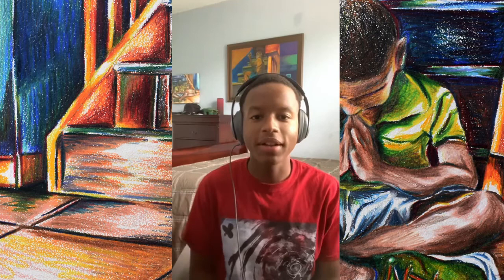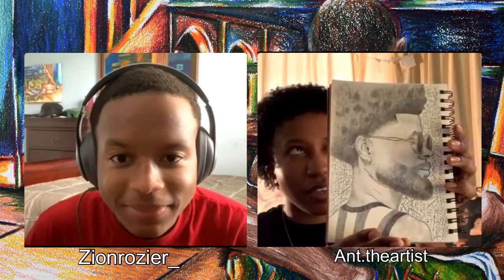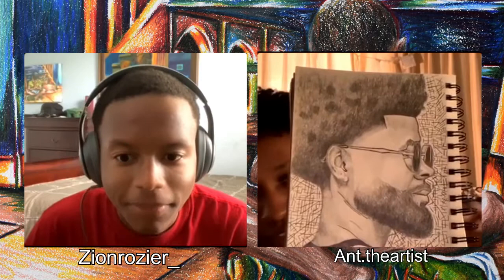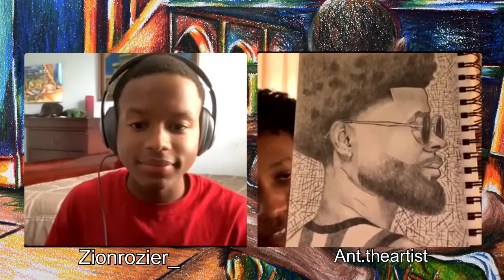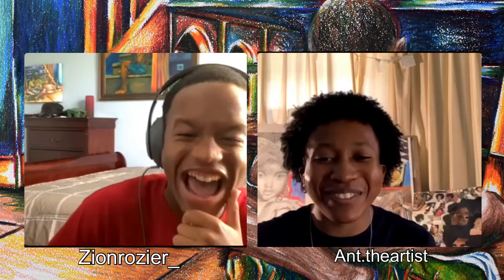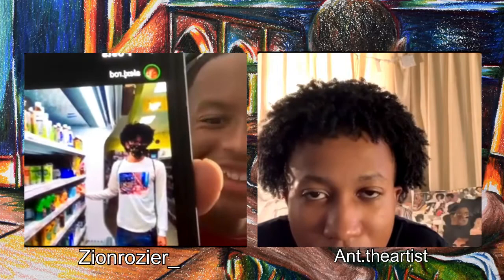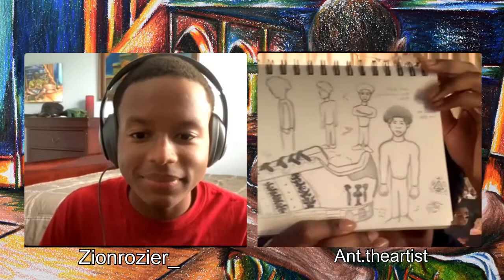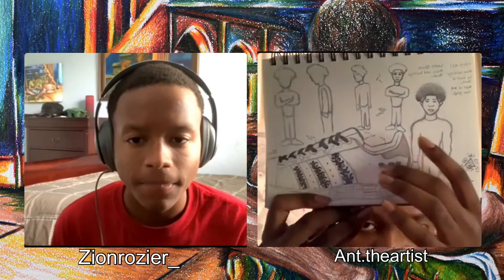Art Talks Sunday W/ Ant.theartist EP:3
Hello Everyone!!
Welcome to Art Talk Sunday.
This series contains a  collection of interviews about  talented artist like myself.
Feel free to follow Anthony journey down below!!!

Thank you Anthony for being apart of this wonderful opportunity.